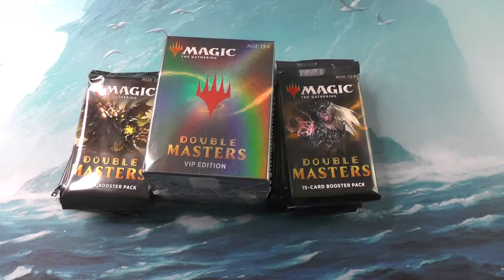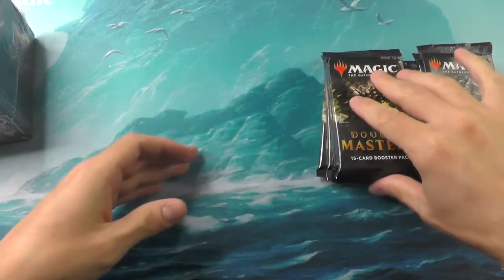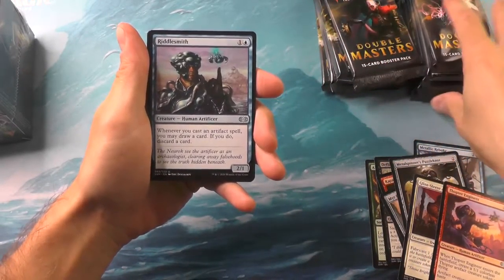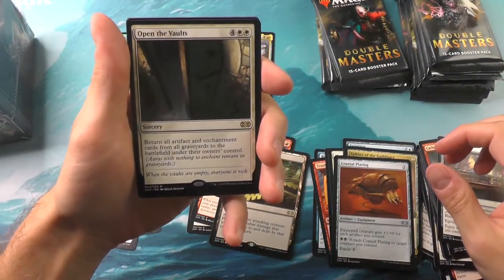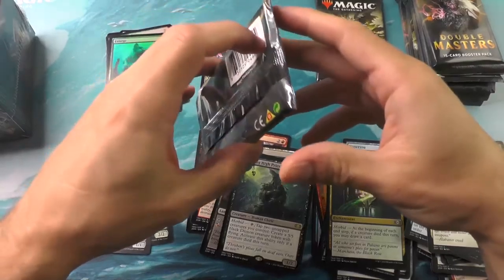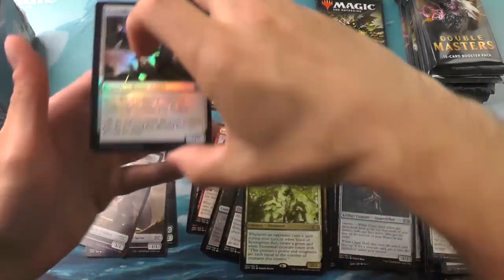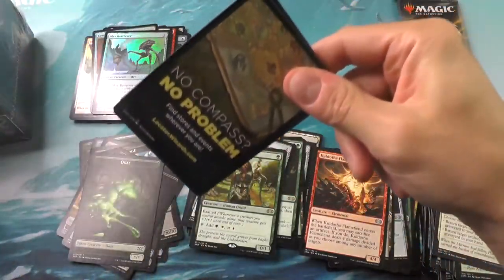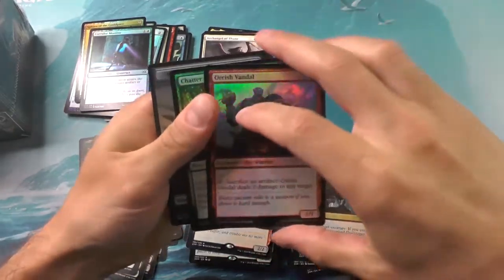Double Masters Grab Bag!